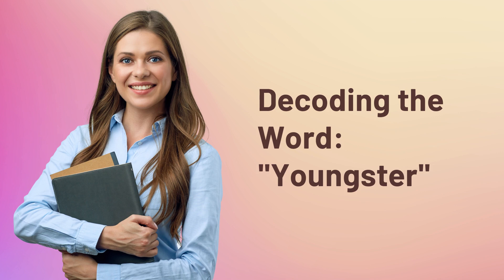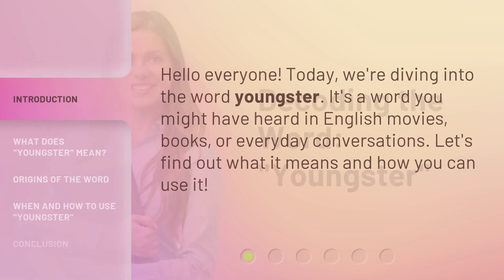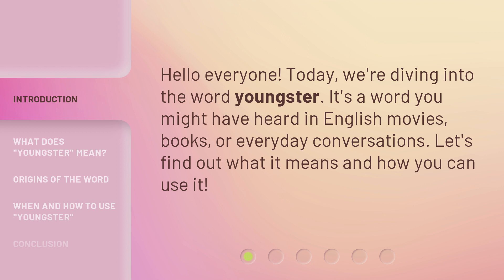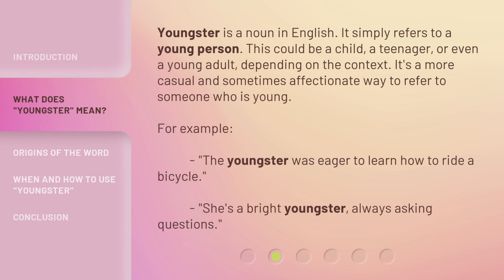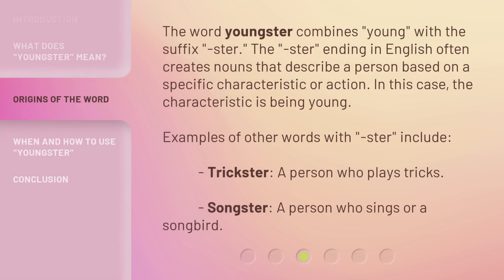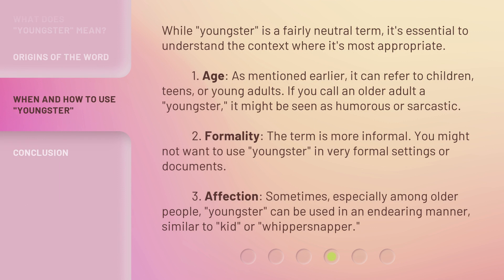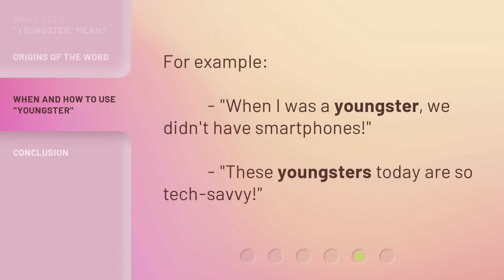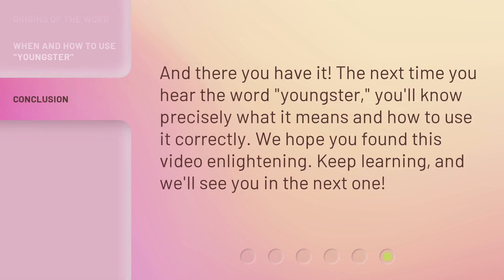Decoding the Word: "Youngster"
Decoding the Word: Youngster • Uncover the meaning and usage of the word 'youngster' in this informative video. Learn how to use it correctly and explore its origins. Discover when it's appropriate to use and the contexts where it shines. Don't miss out on this fascinating linguistic journey!

00:00 • Introduction - Decoding the Word: "Youngster"
00:21 • What Does "Youngster" Mean?
00:49 • Origins of the Word
01:20 • When and How to Use "Youngster"